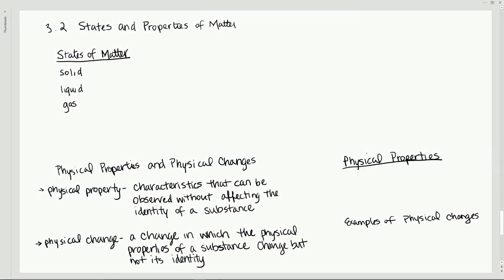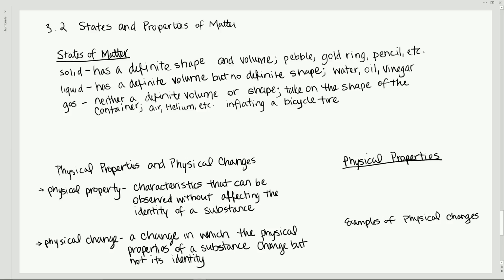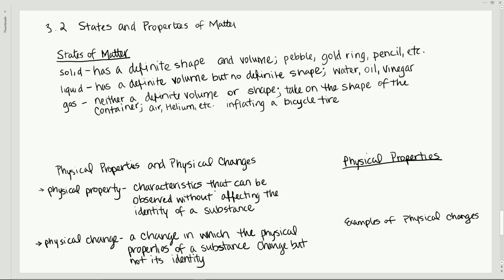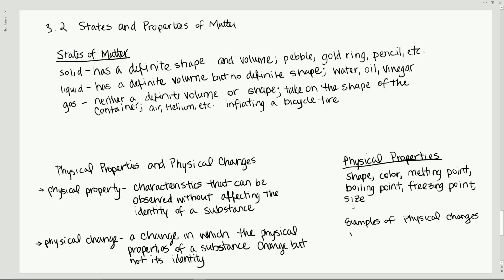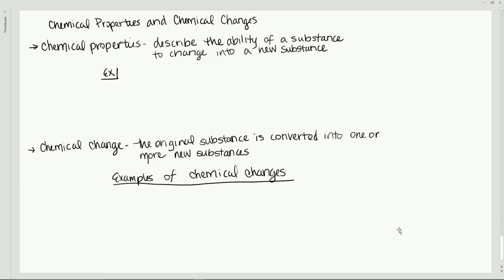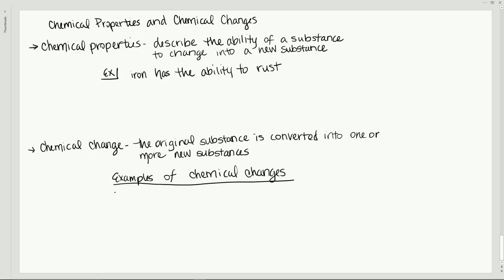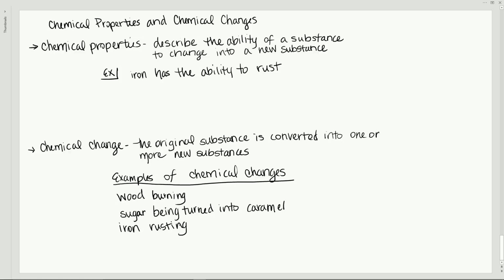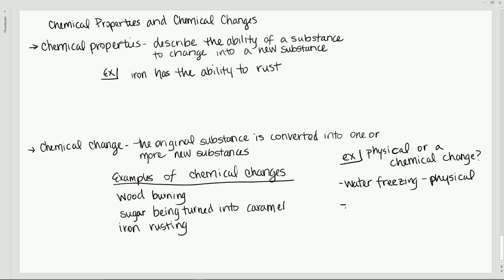Chapter 3 Section 2